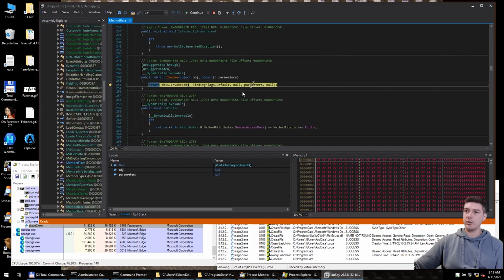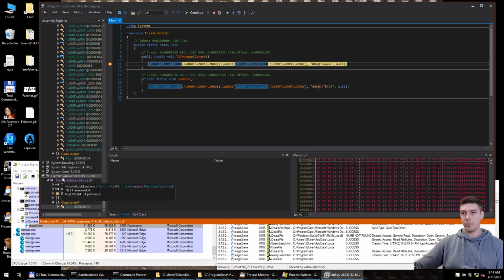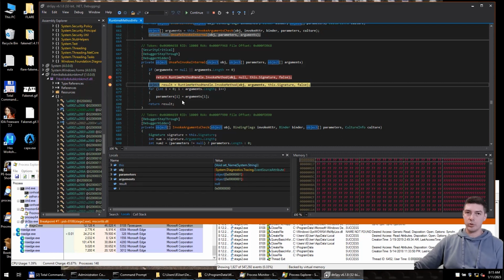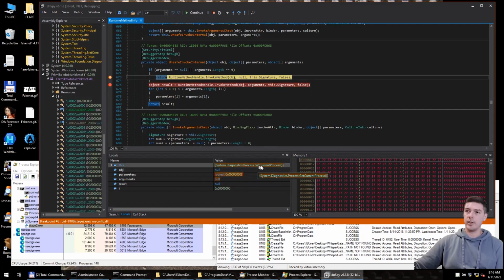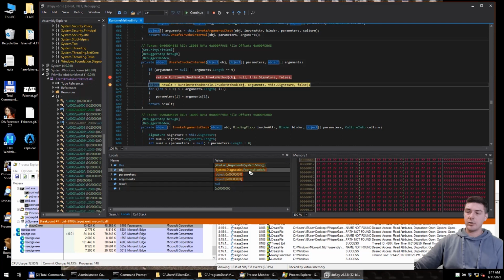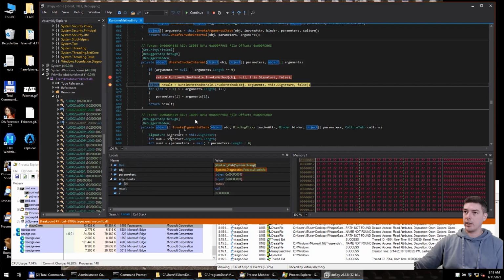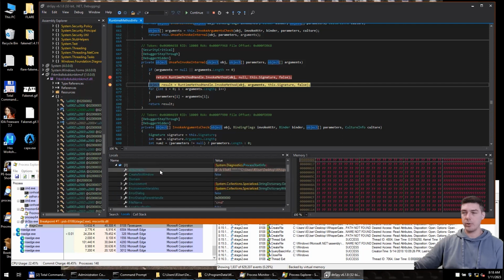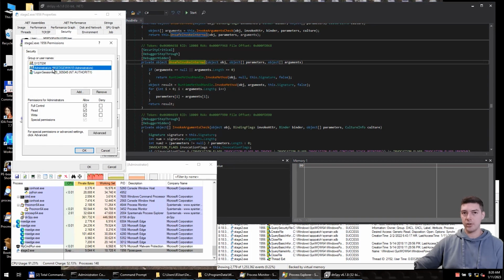Analysis of cyberweapon - Ep5: WhisperGate. Reflective Code Loading and Privilege Escalation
In this episode, we will have a look at Reflective Code Loading (T1620) and Privilege escalation (TA0004) techniques used to execute the WhisperGate file wiper.

SHA256:
- stage2.exe: dcbbae5a1c61dbbbb7dcd6dc5dd1eb1169f5329958d38b58c3fd9384081c9b78
- Tbopbh.jpg: 923eb77b3c9e11d6c56052318c119c1a22d11ab71675e6b95d05eeb73d1accd6